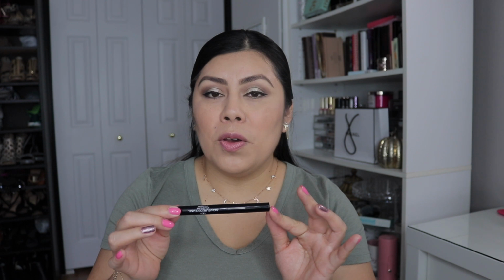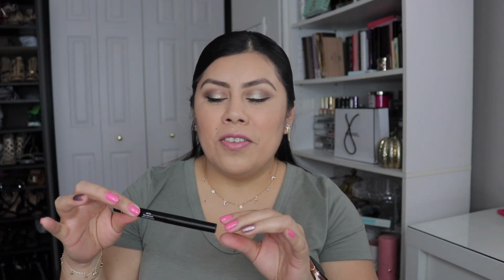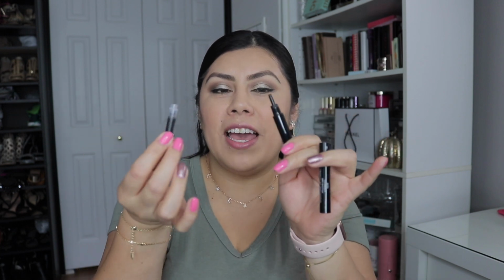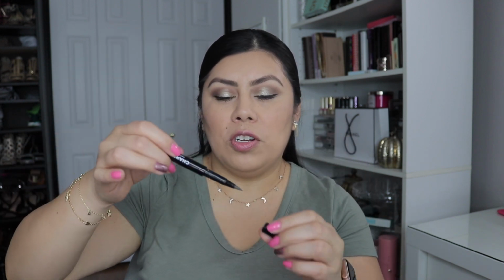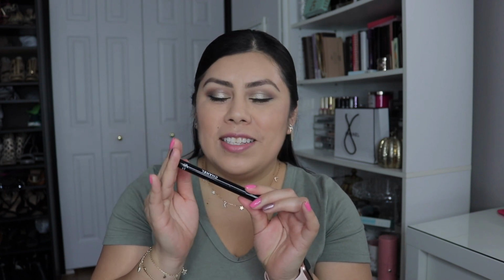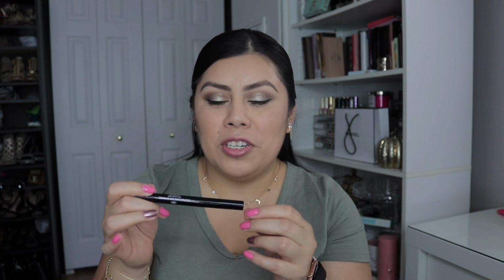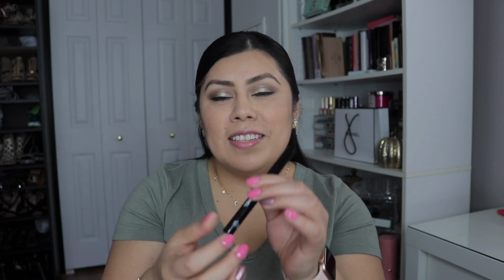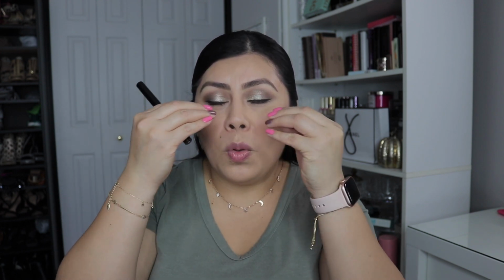Signature De Chanel Liquid Eyeliner Final Review| ItsYonella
BEST eyeliner I've tried so far. If you know me, I always love a winged liner with every look. This has been one that I was not sure I would repurchase.